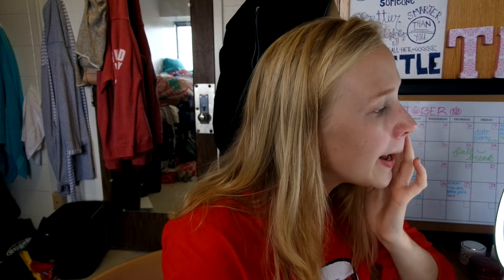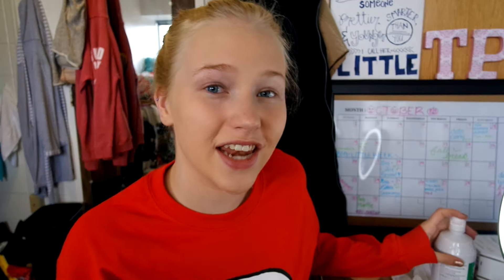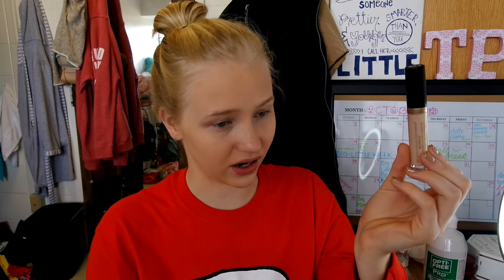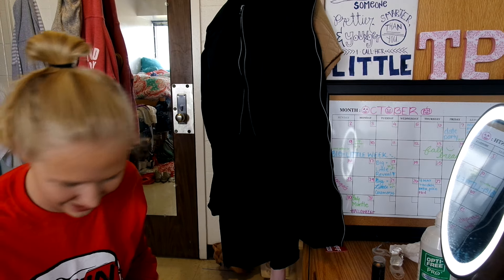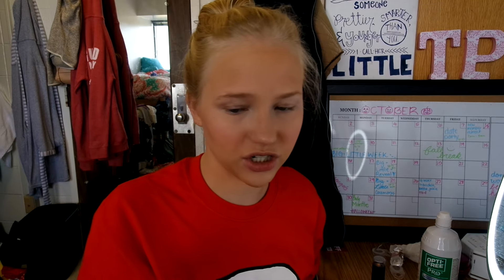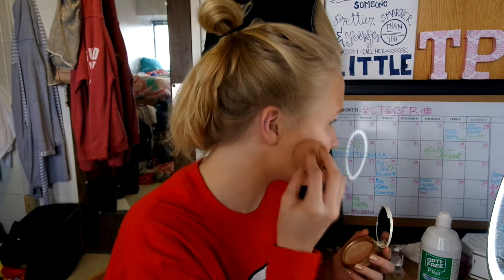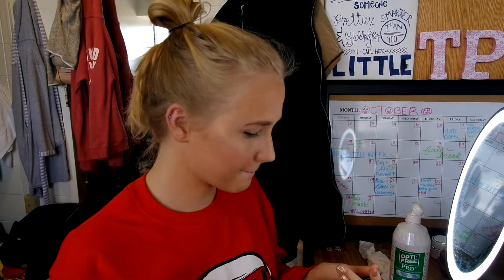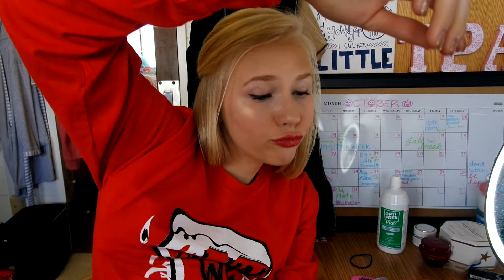GRWM HOMECOMING GAME // CHATTY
PRODUCTS
Maybelline Master Prime Primer 300
Maybelline Fit Me! Matte Poreless Foundation 115 Ivory
Too Faced Born This Way Concealer Very Fair
Maybelline Fit Me! Shine-Free Foundation 330
My Sculpted Face It Cosmetics
bareMinerals Blush Fruit Cocktail
bareMinerals Foundation Medium Beige
Too Faced Candlelight Glow Rosy Glow
Loreal Voluminous Superstar Liquid Eyeliner
Anastasia Beverly Hills Brow Wiz Taupe
MAC Mascara BC4
Maybelline Lash Sensational Somptueux
Maybelline Masterfix Wear-Boosting Setting Spray
Revlon Colorburst Lip Butter 063 Wild Watermelon
One Direction You and I Perfume
It's a 10 Miracle Dry Shampoo and Conditioner in One

ily all
xx. G

I block self promos/hate hehe, not sorry (or reply if im feeling ballsy)
Be your best self ILY

About Georgia Bridgers:
Come on this journey I call life as I show you a glimpse into my most personal moments. Some of the things you can find me doing on my channel are vlogs, storytimes, LGBT advice, music, and much more! I hope you enjoy the ride!

Dancing Queen-Young & Sweet Only...20
Living | UC 2020 | Road to Runway(ish)